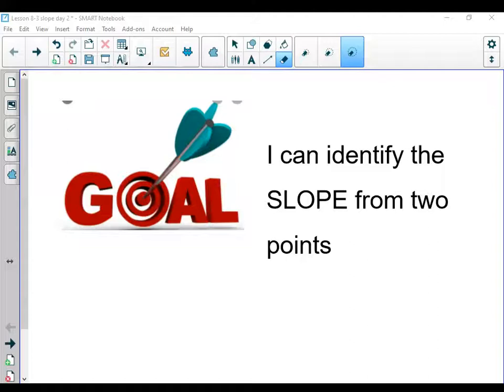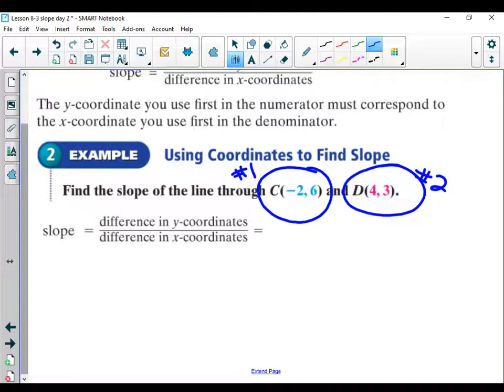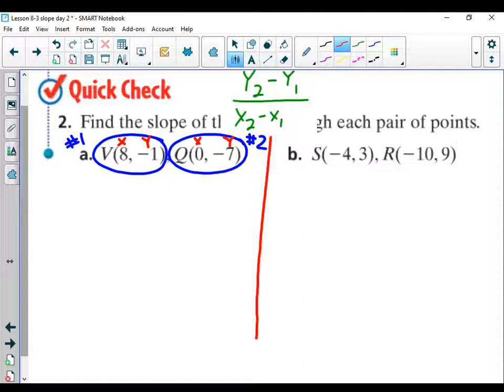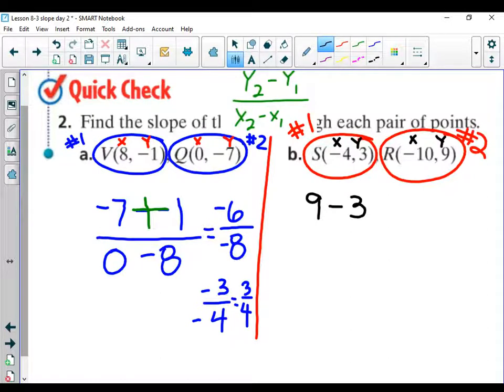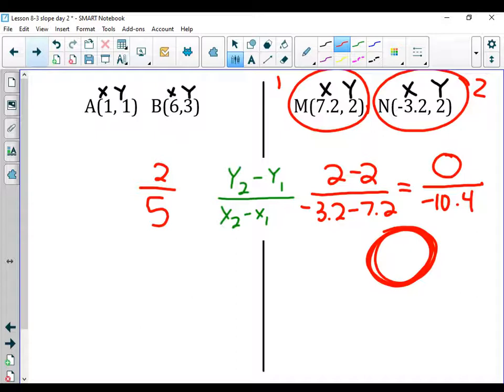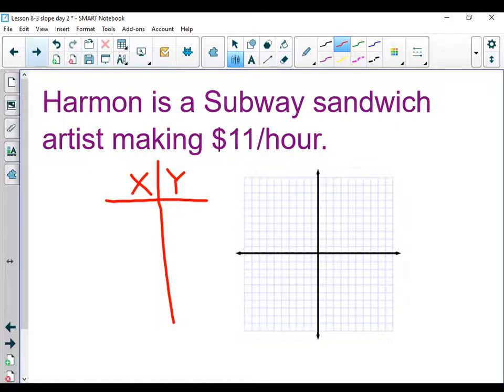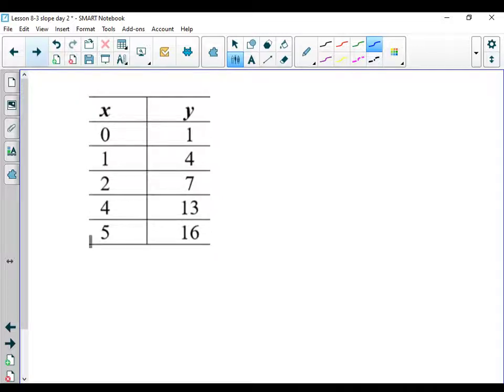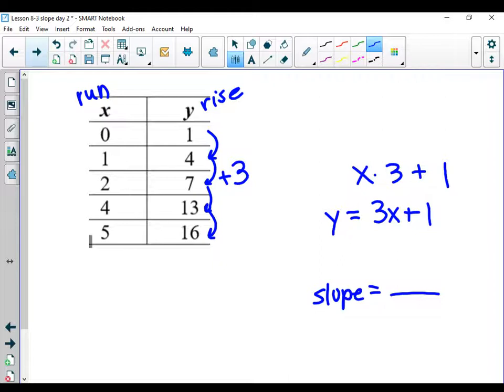Lesson 8-3 part 2 Slope from Two Points